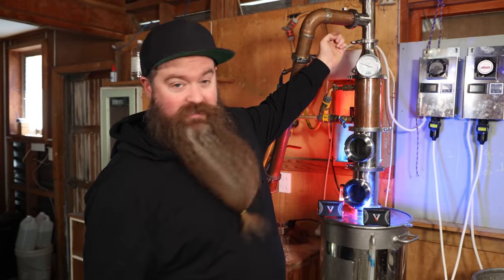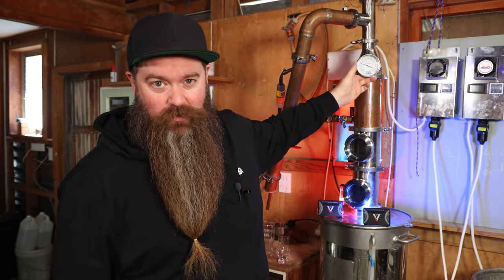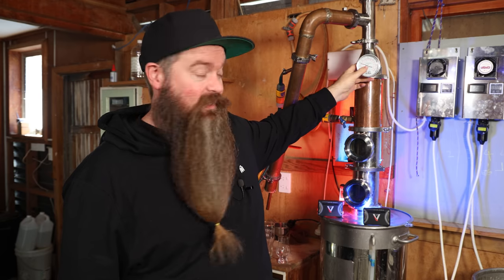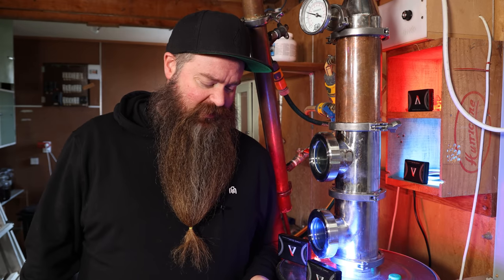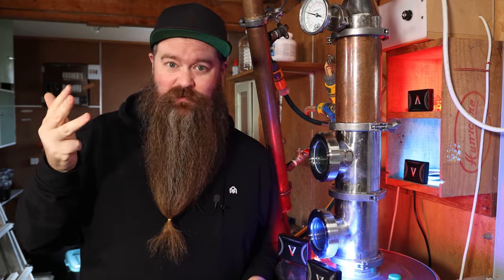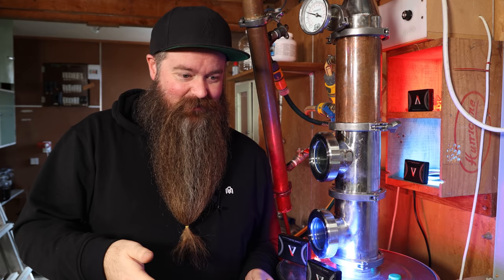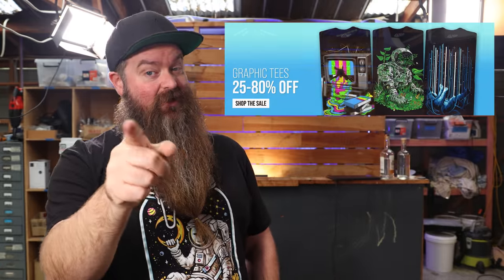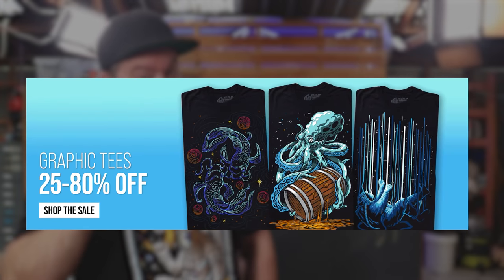Is There A Different Way To Make Cuts? Distilling Technique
I guess I have been a little naive about the breadth of the audience that are watching these videos.  I really shouldn't just assume that people are in a position to understand where I am coming from.

So, its time to re-visit my position on cuts.  Do you REALLY need to do them based only on flavour and smell? Spoiler, no! But . . .  also yes!

       More From Chase The Craft

  Things &  I Use &/or Recommend

Refractometer - alcohol %

IR Thermometer

Fruit Press

Canon R6

Amran 200x Light: